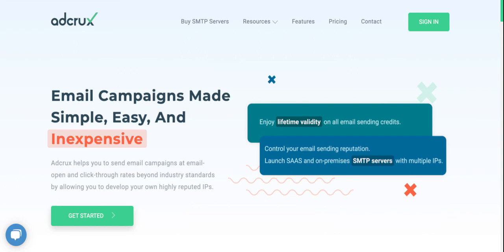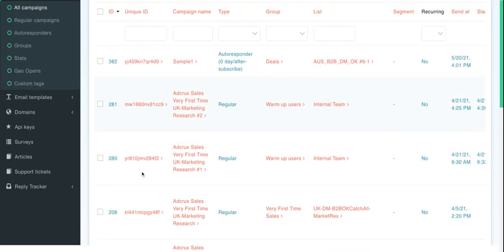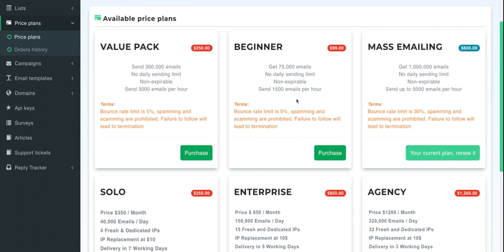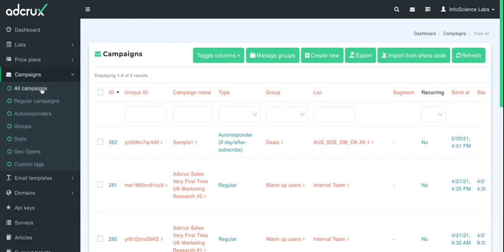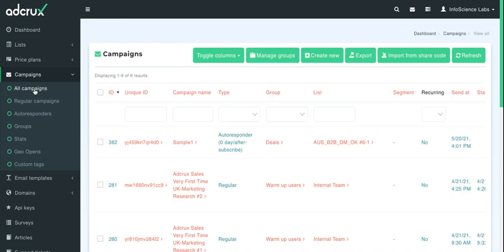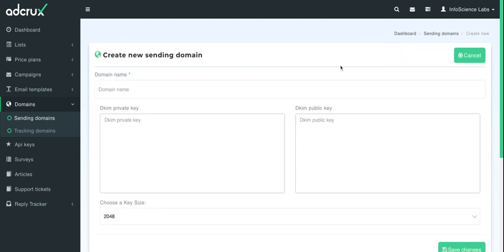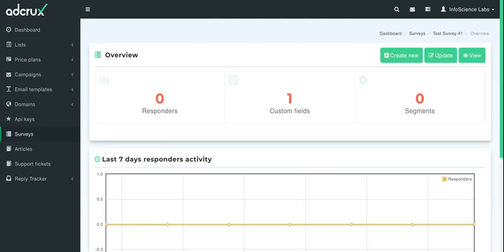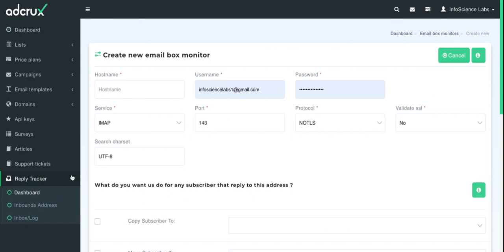Adcrux LongOverview V1.0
This is a comprehensive overview video about Adcrux's features. It has covered each and every feature of Adcrux.

About Us:

Adcrux, a one-stop solution for all your email campaigning requirements. Get insightful statistics for your campaigns, Adcrux lets you easily track opens, clicks, and replies for every mail you send & reconnect with users responding positively through follow-up campaigns.

and send 3000 emails/month for free.